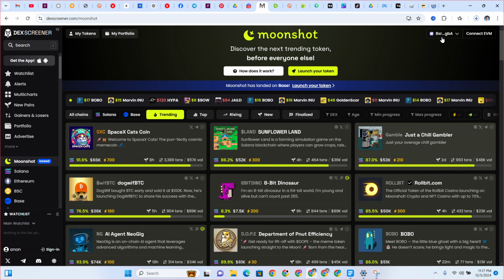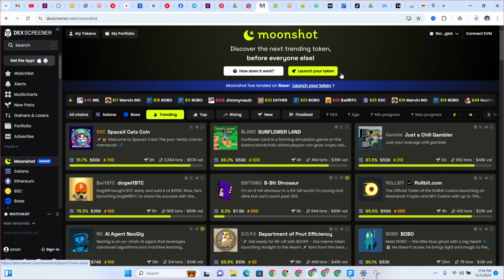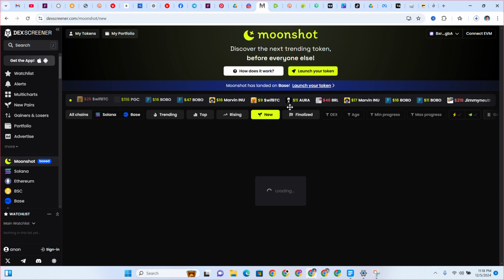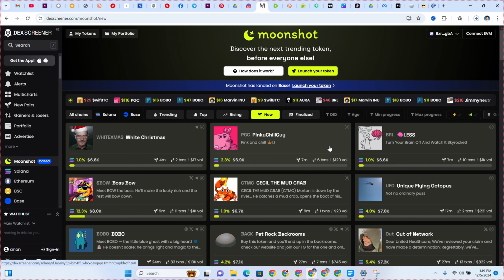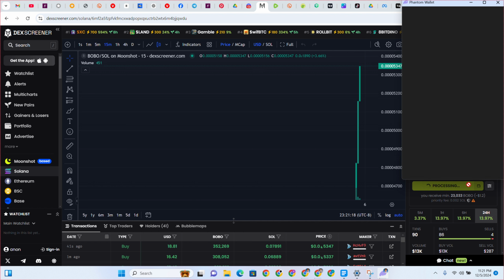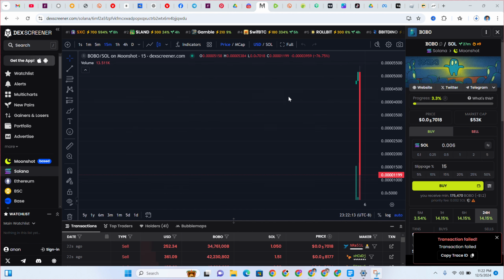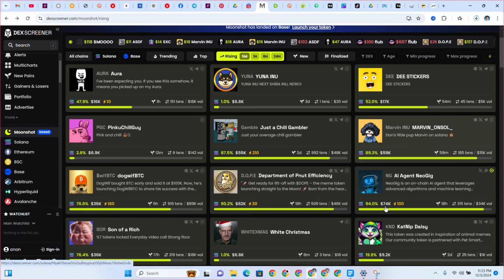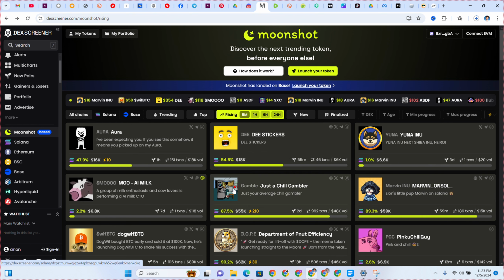How To Trade Moonshot on Dexscreener Memecoins ~ [Complete Begineers Tutorial]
In this video I'd show you How To Trade Moonshot on Dexscreener Memecoins ~ [Complete Begineers Tutorial],  Ensure you subscribe & turn on the bell notifications to this channel for lots of more educational guides and contents like this.

⛓️ This Links Will Help You :

1. Sign up For a Chance to Win $100 on your first Deposit

2. Earn Your first $5 Now

3. Deposit + Sign up to get Amazing Job Gig Offers

4. Best Virtual Dollar Card for Online Payments & Subscriptions

5. Click & Sign up to this if you have $3

6. I use this S£cret Tool to grow my other Faceless Channels

7. Learn Forex Trading From the Scratch

8. The Complete Amazon KDP Beginners Program

9. Google Ads Mastery Program

10. The Ultimate WhatsApp Sales Blueprint

11. Earn up to 55% on Each Trade

12. Earn up to $500 I'm Credits

13. Invest in Stocks & Shares

14. I use this App to Save my MONEY For the Future :

15. I use this SEO Tool only for my Video Optimizations & Keywords Research :